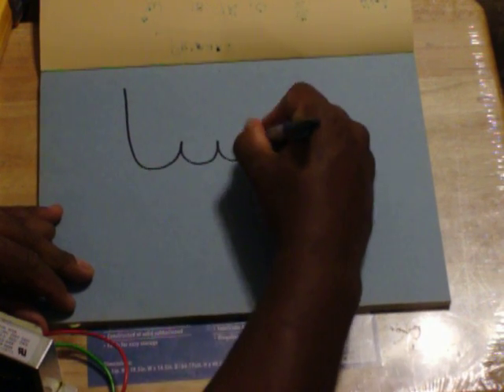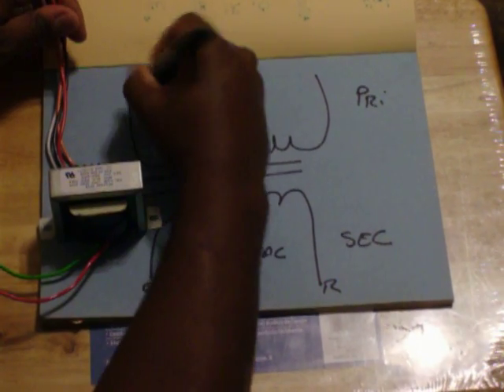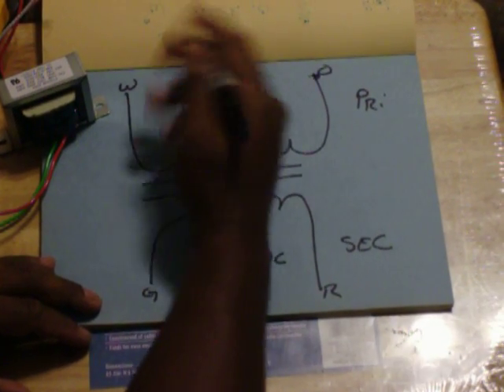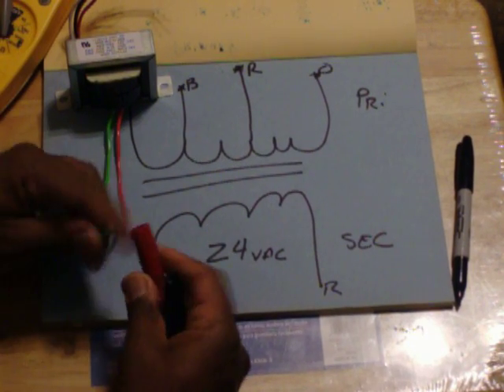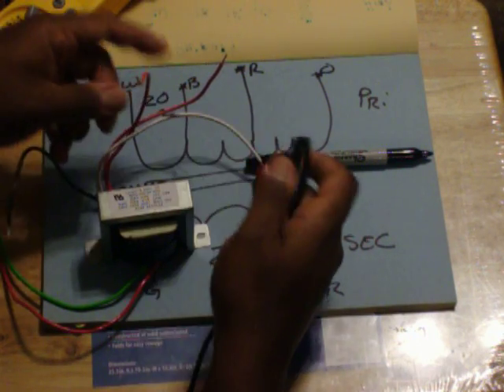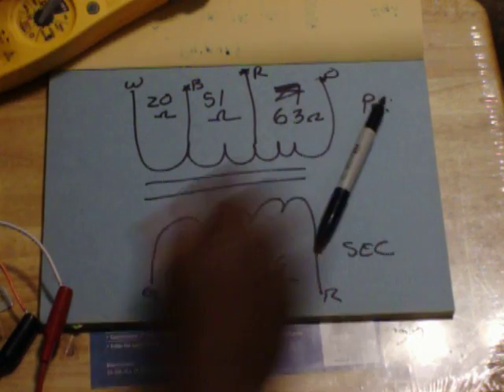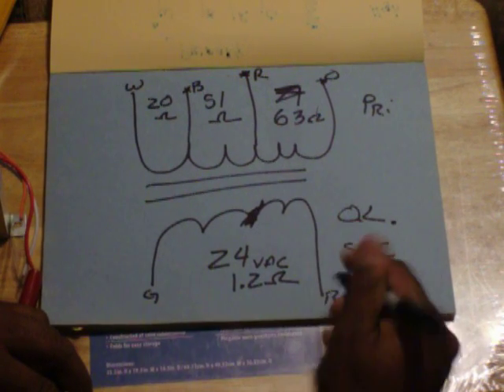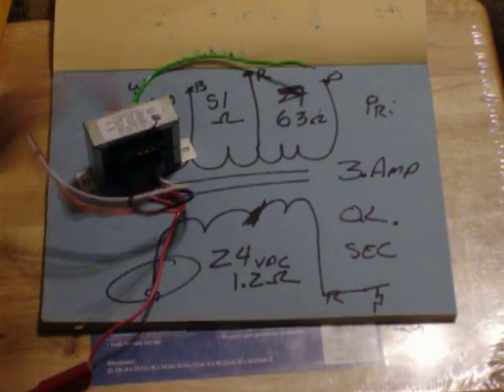how to check a transformer